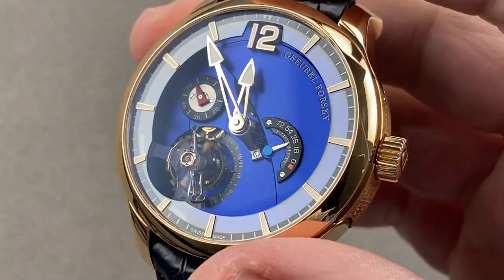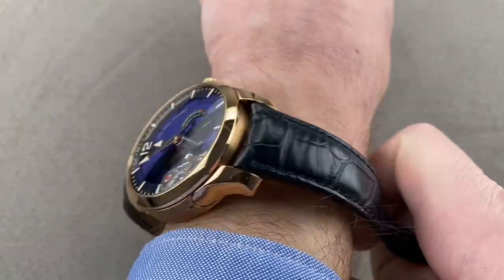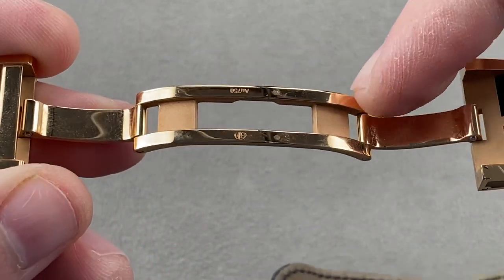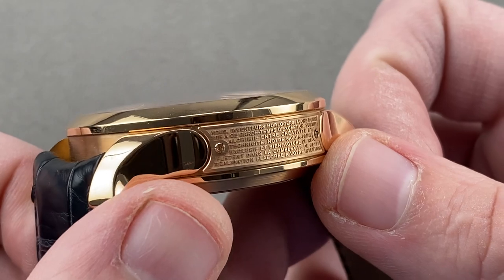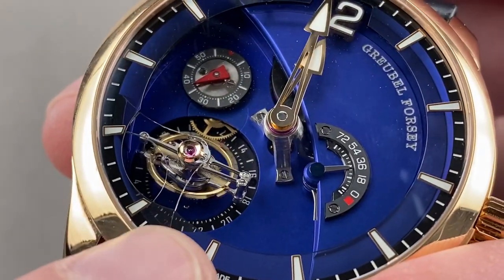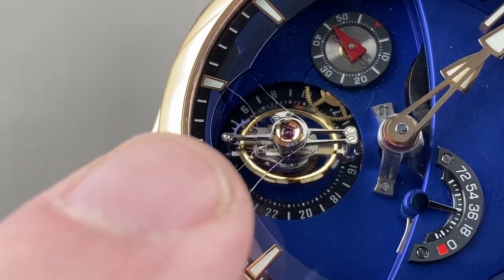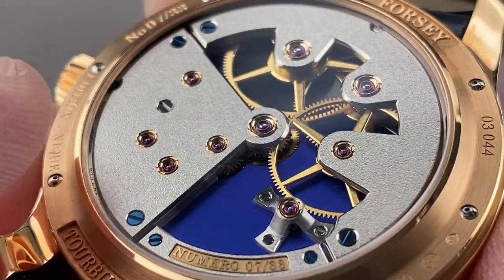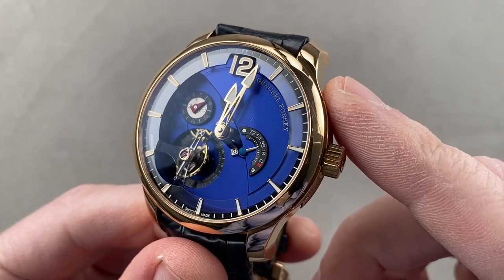Greubel Forsey Tourbillon 24 Secondes Contemporain Greubel Forsey Watch Review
SKU: 4414819

The Greubel Forsey Tourbillon 24 Secondes Contemporain is encased in 43.5mm of 18k rose gold surrounding a blue dial on a navy blue alligator strap. Features of this Greubel Forsey Tourbillon 24 Secondes Contemporain include hours, minutes, small seconds, power reserve indicator and tourbillon.

For complete details, watch the full Greubel Forsey Tourbillon 24 Secondes Contemporain review by Tim Mosso!